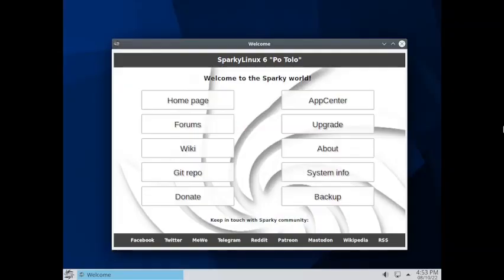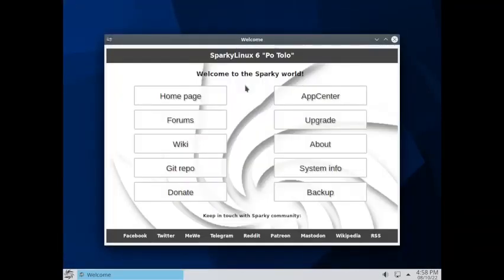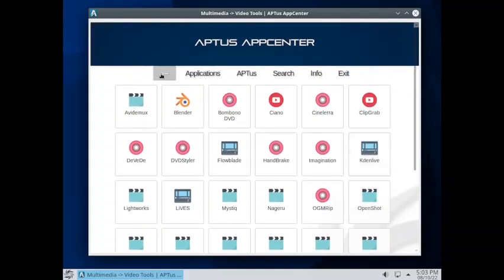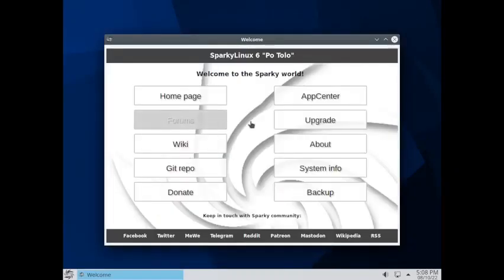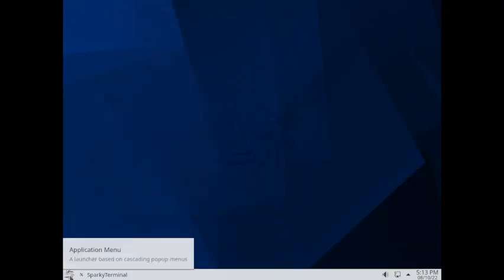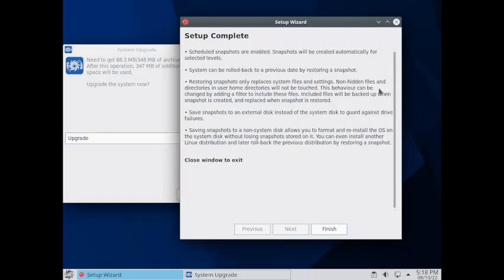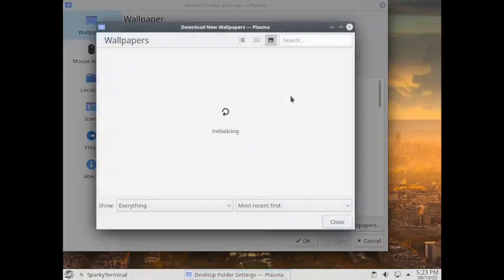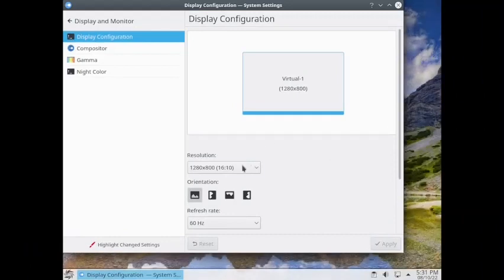Detailed Review of Sparky Linux Stable KDE Desktop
This video features detailed review of Sparky Linux Stable KDE Desktop.